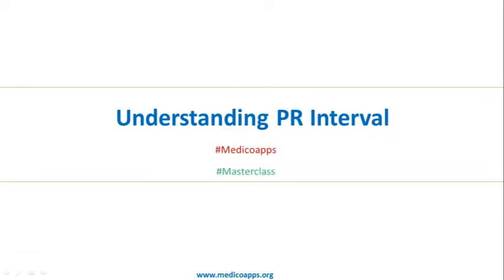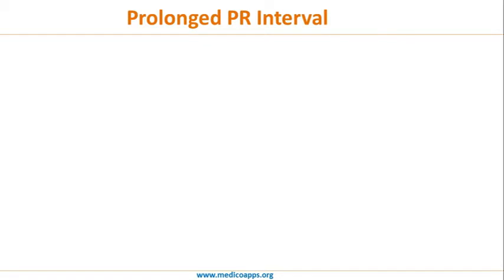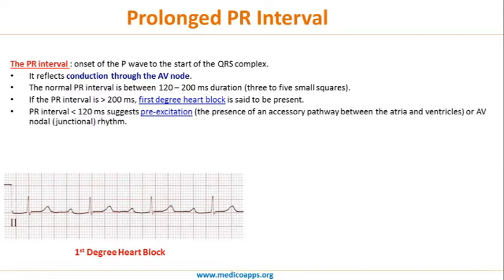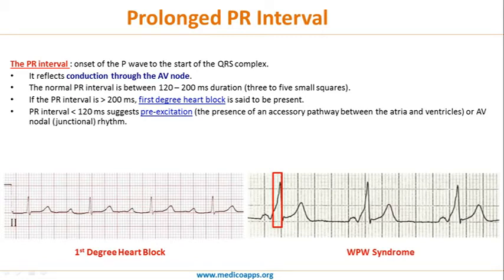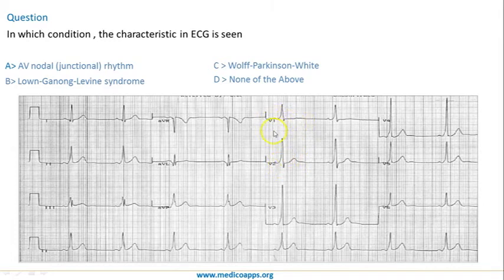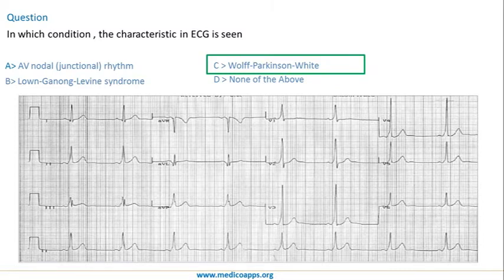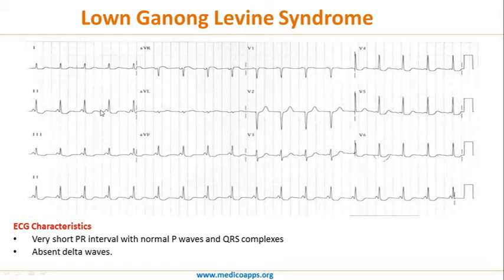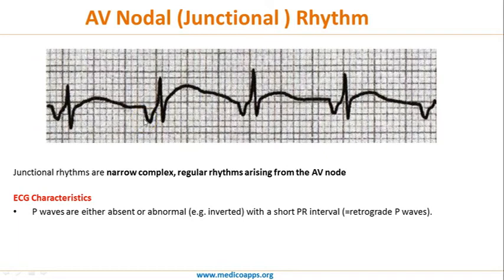Understanding PR Interval on ECG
This small video masterclass discusses the PR Interval and how it can help in diagnosis